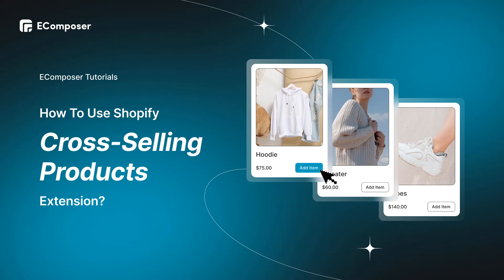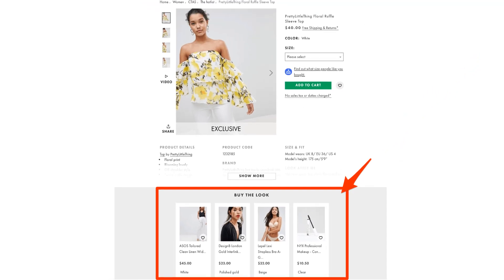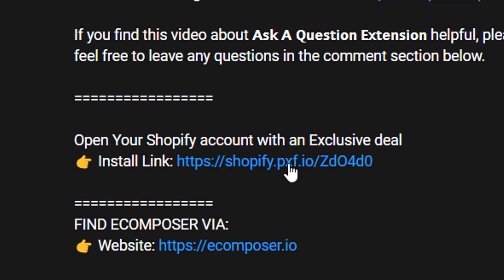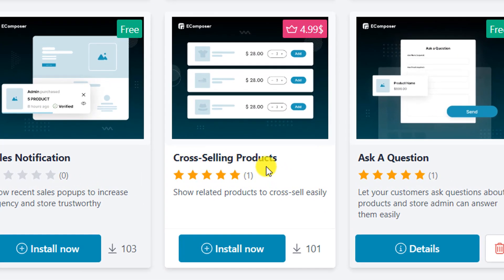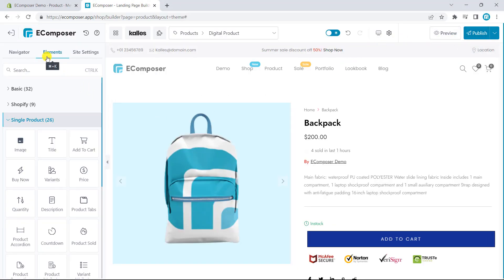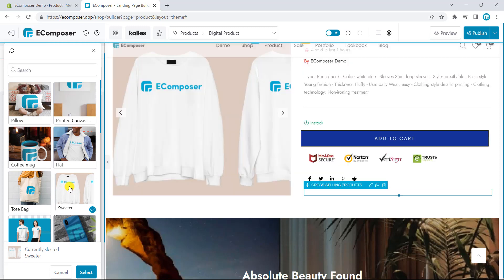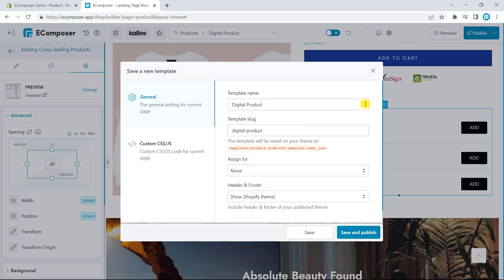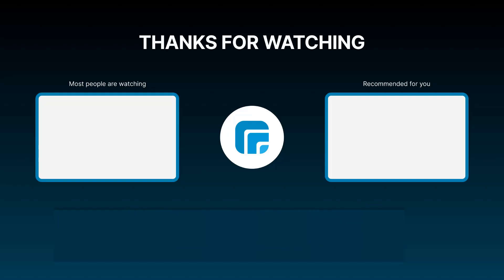Boost Your Sales with Cross-Selling Products on Shopify | EComposer Landing Page Builder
Selling a current consumer a product or service in addition to what they initially desired is known as cross-selling.

In e-commerce, Cross-selling products often appears as a recommendation under the product which the customer wants to buy and it is one of the effective sales methods, attracting many potential customers.

🎬 Timestamps:
0:00 - Introduction
0:16 - What is Cross-Selling Products Extension?
1:16 - Create product page
1:30 - Install Extension
3:30 - Livesite

Open Your Shopify account with an Exclusive deal